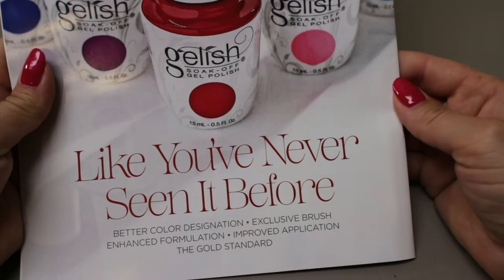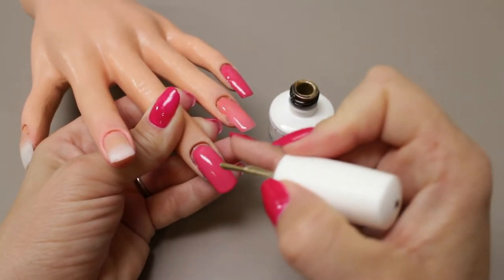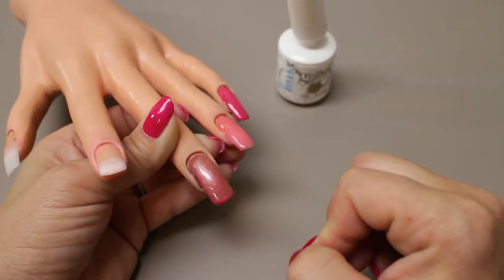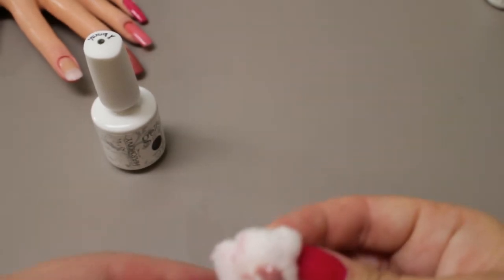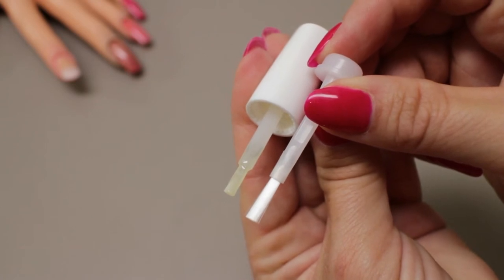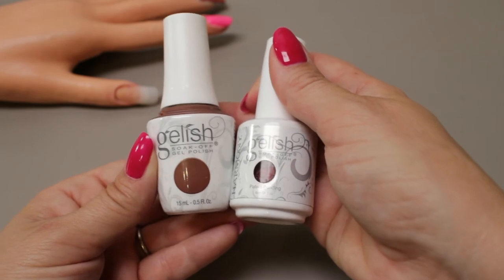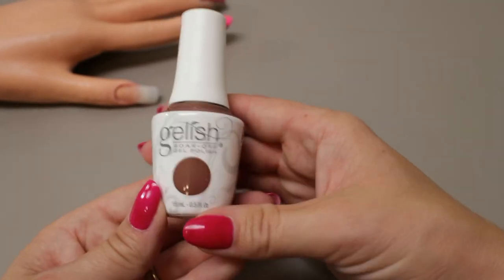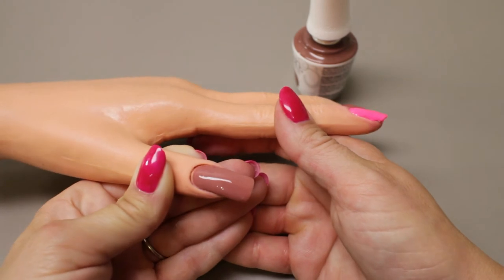New Gelish Bottle and Brush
Demo and discussion of the new Gelish brush and bottle, and comparisons with the old Gelish bottle/brush and the Gelish Mini bottle/brush.